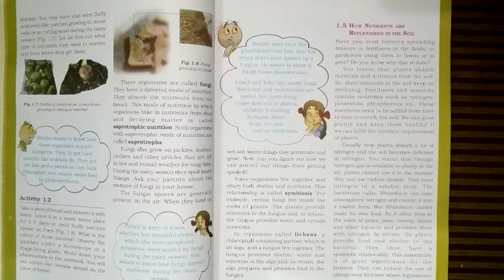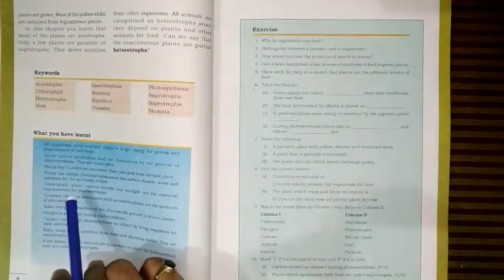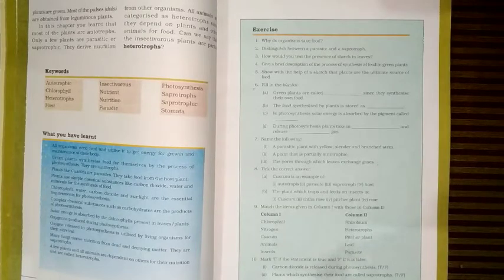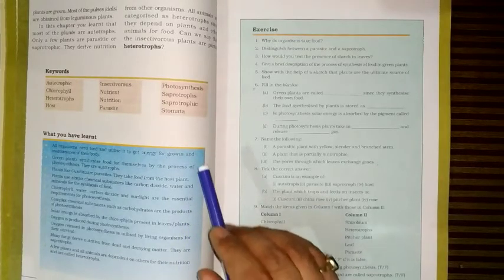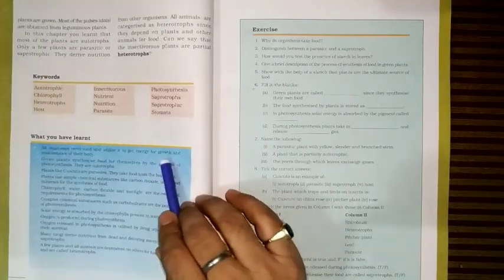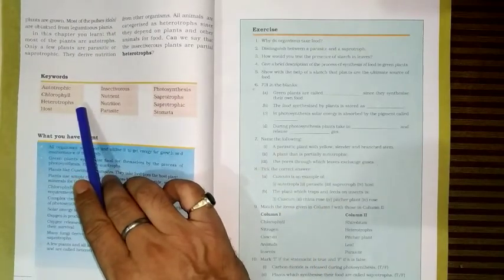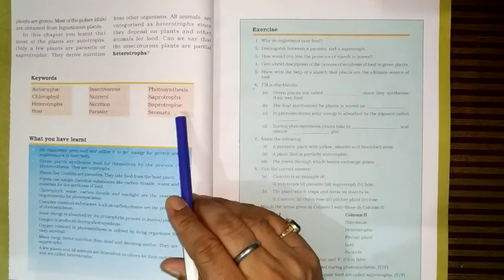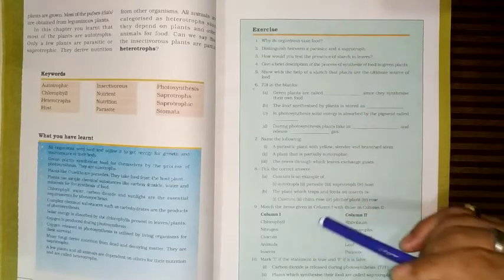NUTRITION IN PLANT | (PART 2 ) | CLASS 7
EASY APPROACH TO LEARN SYMBIOSIS AND ENRICHMENT OF NUTRIENTS IN SOIL